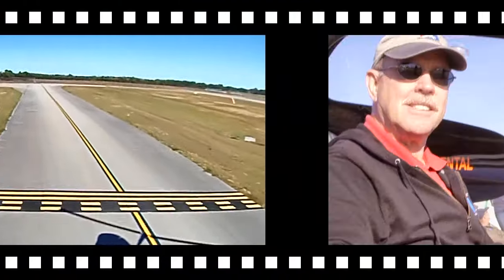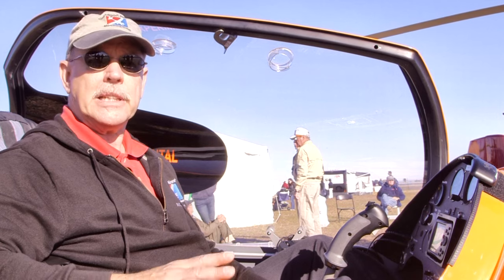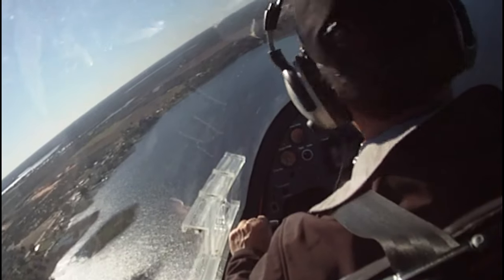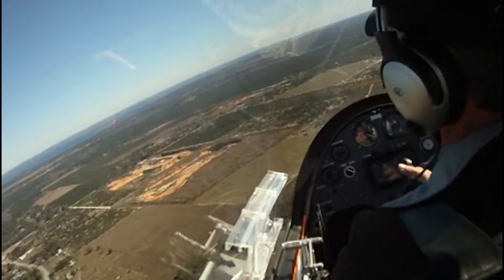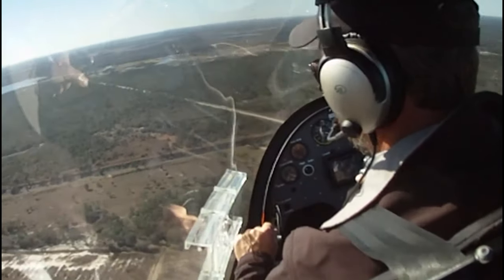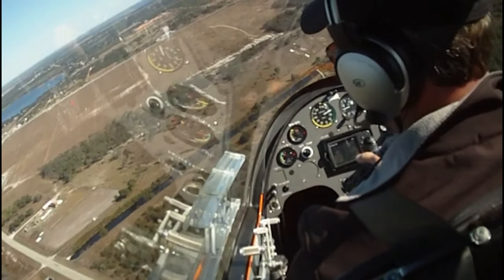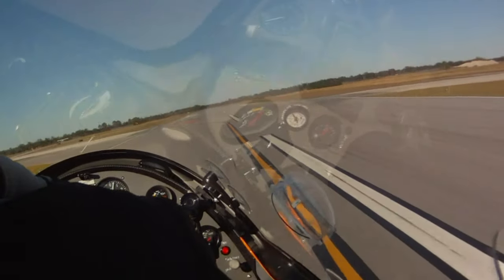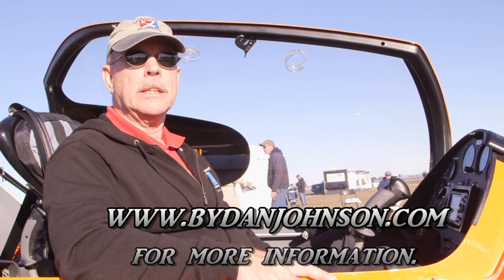Sport Aviation Expo Sebring Florida, Jan. 25th – 28th 2017, AutoGyro USA on display.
– In our first VPR (Video Pilot Report) on a gyroplane, we go aloft with Robert Snyder in the biggest selling brand, AutoGyro, flying their two place tandem Calidus.

If you've ever thought about gyroplane flying, this video may answer some questions you always wanted to ask. Multiple in-flight cameras give you a good feel of being in the cockpit; Robert and I describe all aspects of flying a gyroplane. Come on along and enjoy.